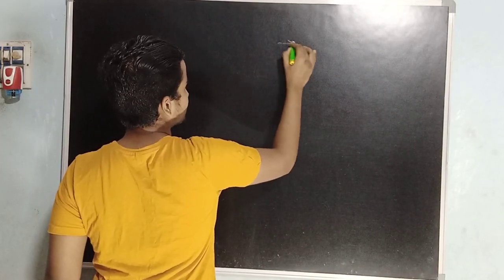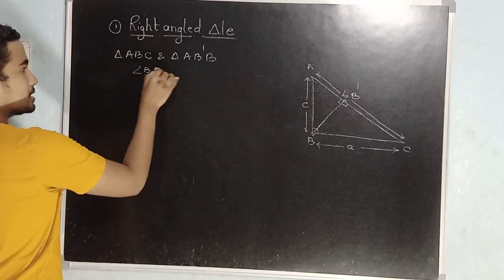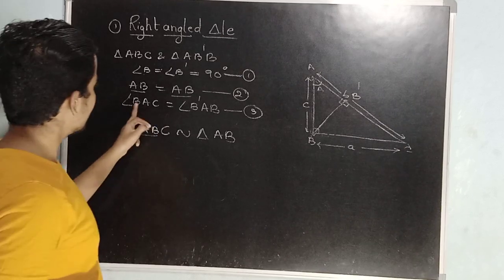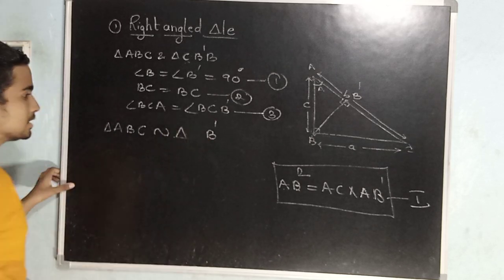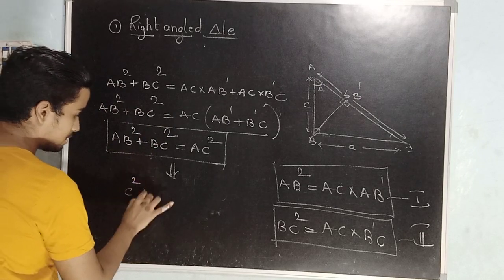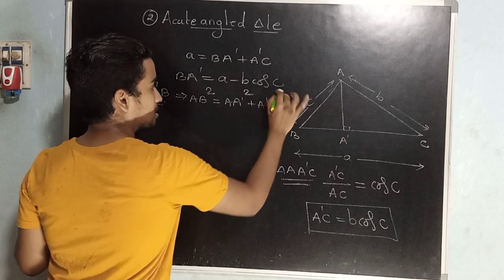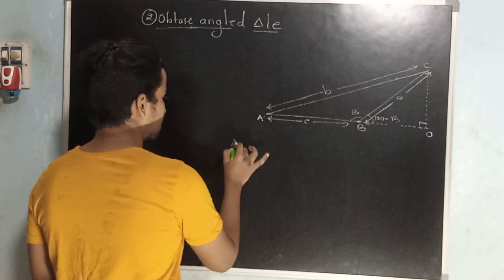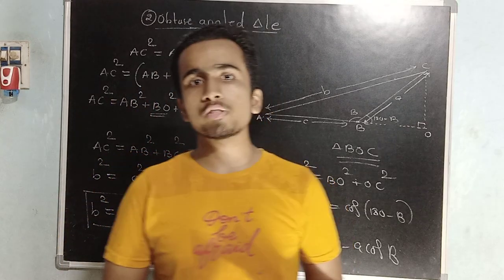properties of triangle ( COSINE RULE )